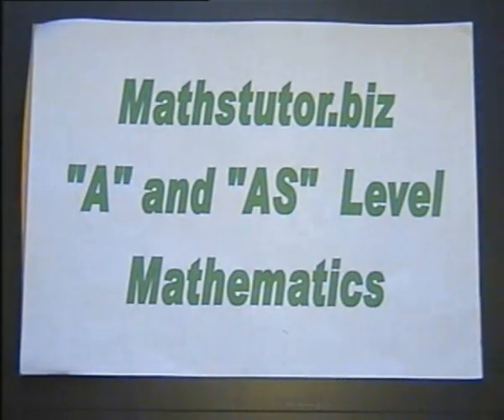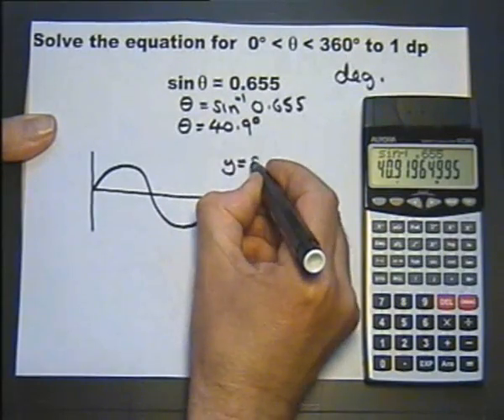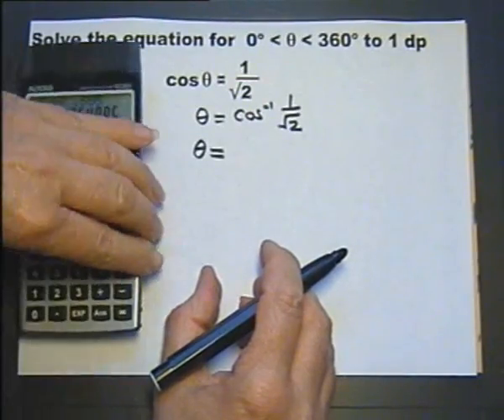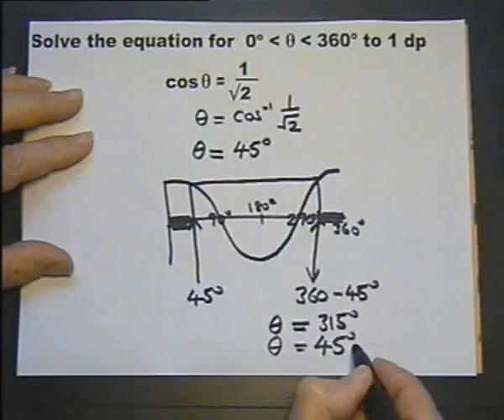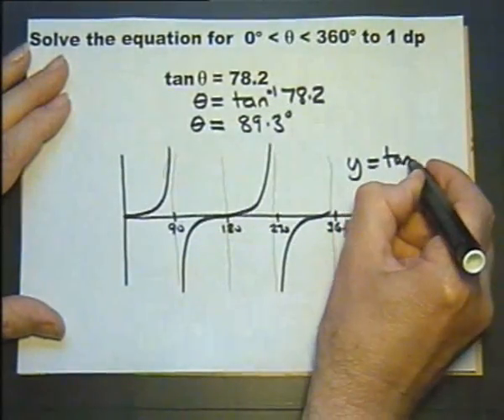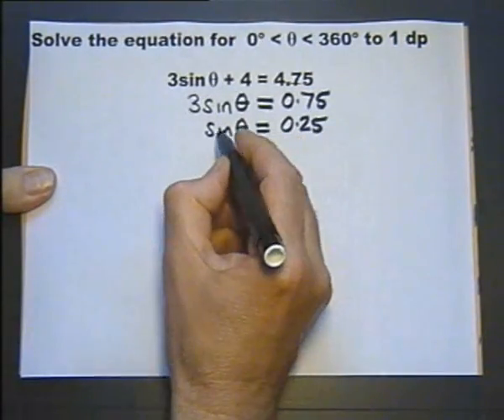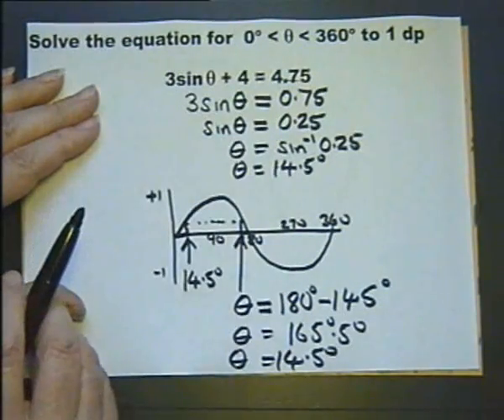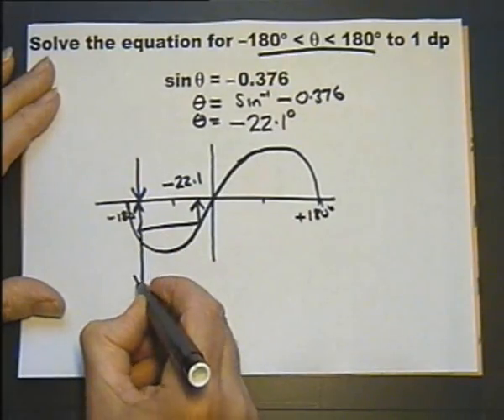AS & A Level Maths No.21 MORE Trig - from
Solving trigonometric equations. This is the opening of lesson thirty three from "AS" and "A" Level Mathematics DVD video PART FOUR available